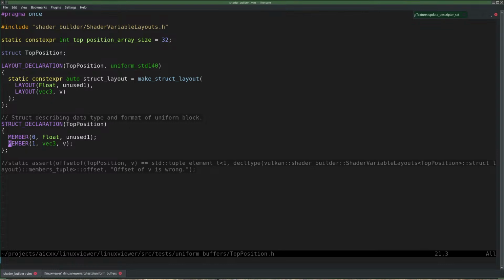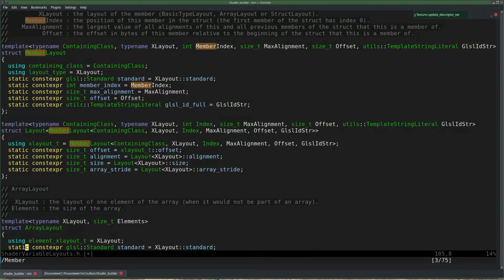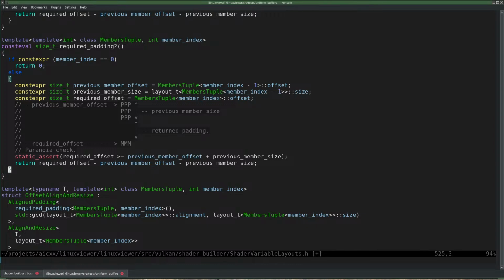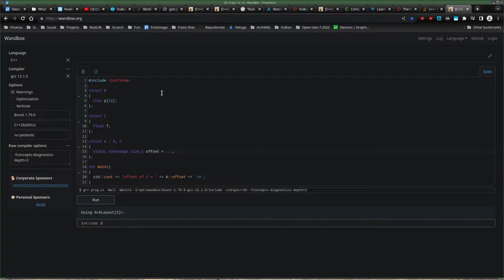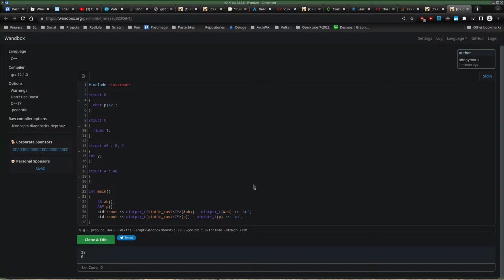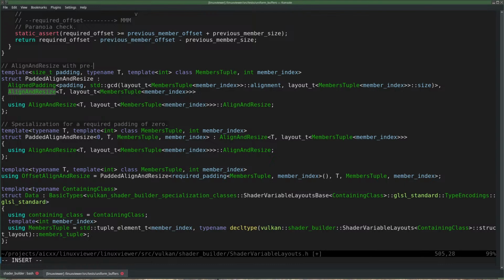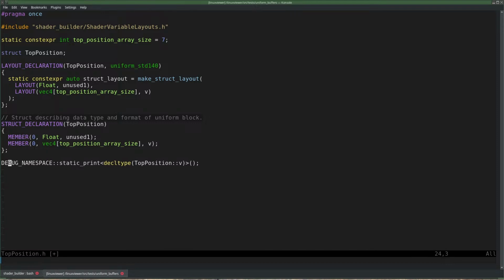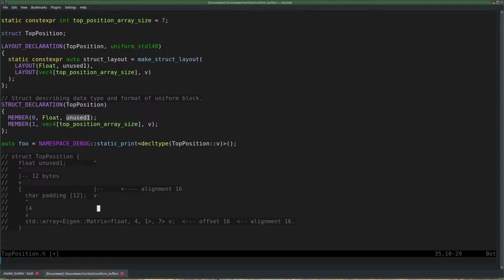C++ programming: live development of vulkan engine. READ THE DESCRIPTION. Switch to HD if needed.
Part 3 of: Next lets figure out under what circumstances a naive solution to construct a C++ struct with the same layout as required by GLSL (for use with uniform buffers) fails. The hypothesis here is that this will be a struct member that has a size that is smaller than its alignment, following a struct member that has a size less than this alignment. For example a `vec3` has size of 12 bytes but a required alignment of 16 bytes in GLSL; therefore the code: struct A { vec3 x; float y }; should place y at offset 12, but in the code: struct B { float y; vec3 y; }; y should be at offset 16 (aligned to 16 bytes). If `vec3` is some C++ class that is not aware of how it being used in the struct (aka, the "naive" solution) then, because of the first case, it can not have an alignment of 16 because that would make its size 16 bytes in C++ and A::y would get an offset of 16. The naive solution therefore relaxes the alignment to the gcd(alignment, size) = gcd(16, 12) = 4; which is the only way to get a size of 12 in C++; and that then leads to B::y to get an offset of 4 (the size of B::y) instead of 16!

In this stream I will test the above and then implement the non-naive solution that will get this right by looking at the other members in the struct in order to determine the correct size of the elements.